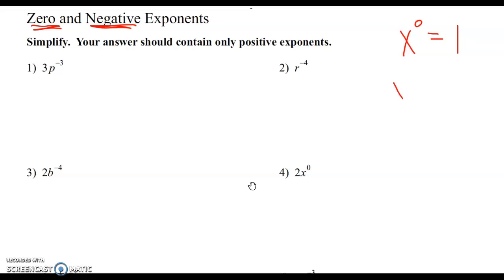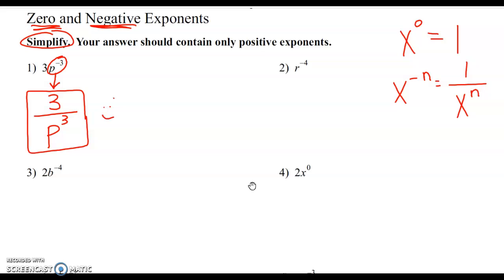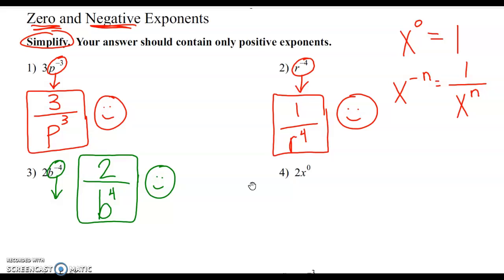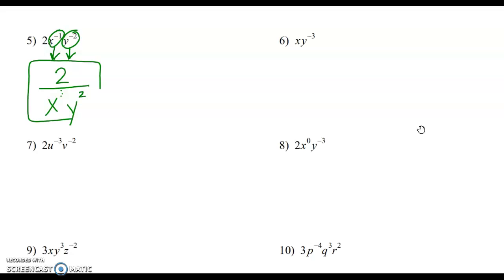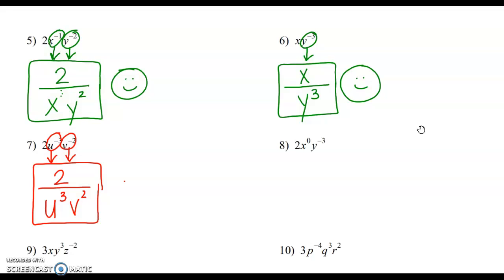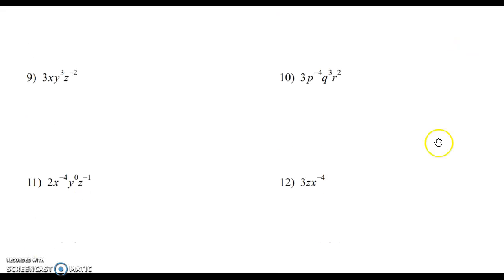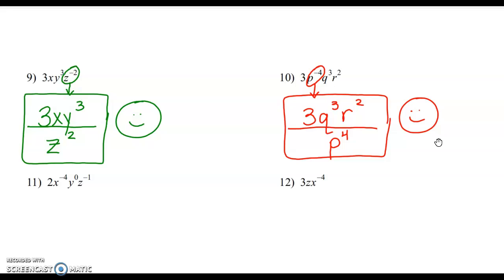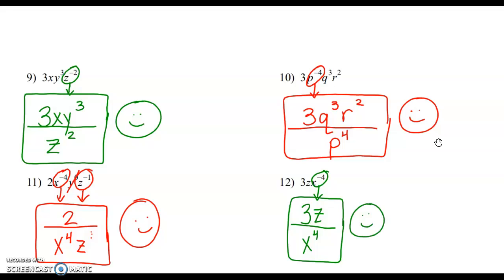Algebra Chap 7 Day 1